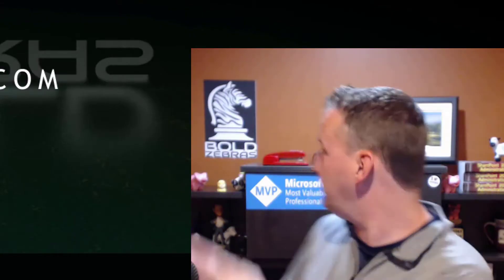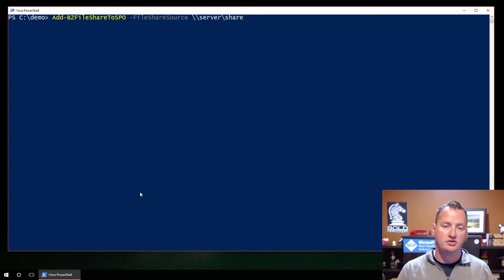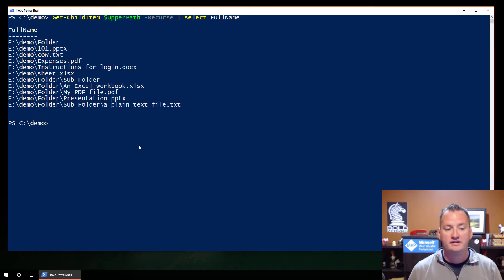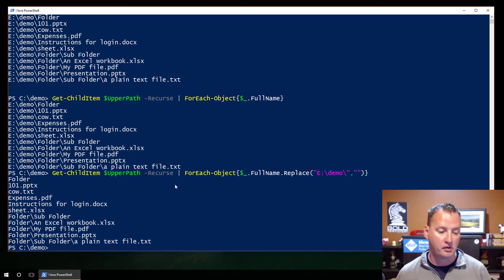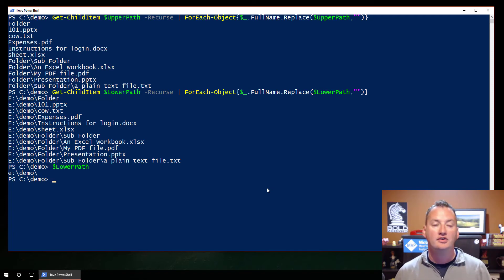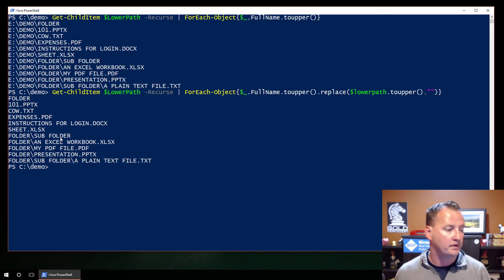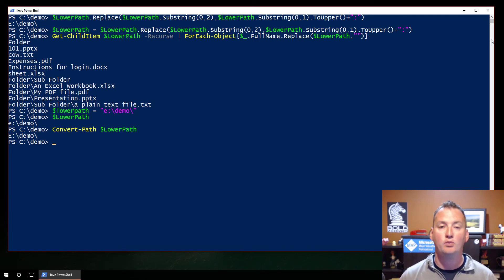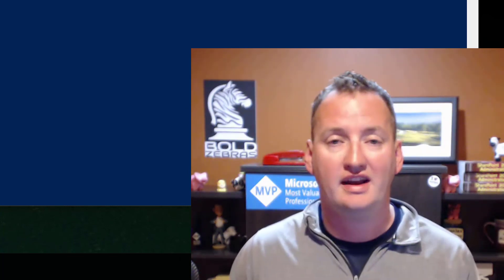PowerShell Convert Path for the win!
In this video, we look at how to use Convert-Path in the context of a problem I was having with one of my scripts. We first look at the problem, the terrible way I solved it, and finally how to solve the issue properly. Fun times.

Cmdlets we cover:
* Convert-Path
* Replace
* SubString